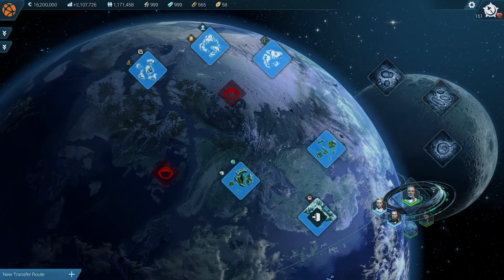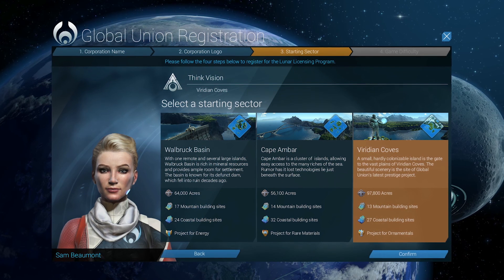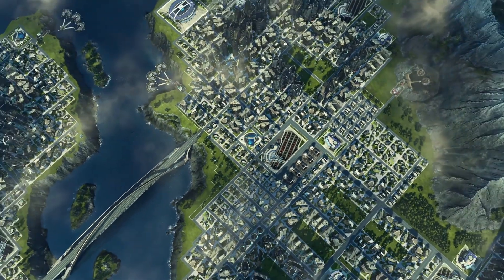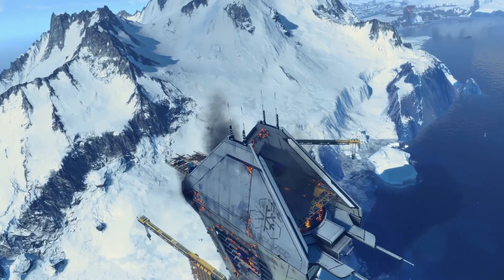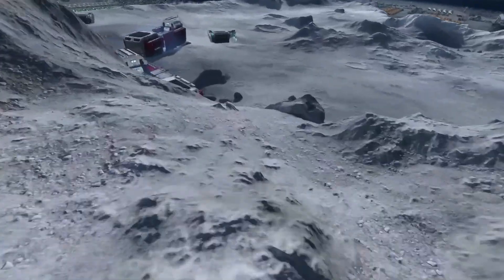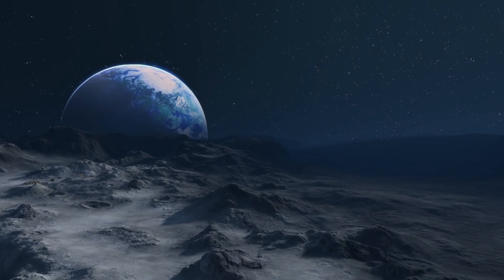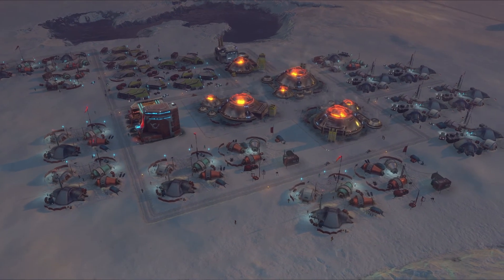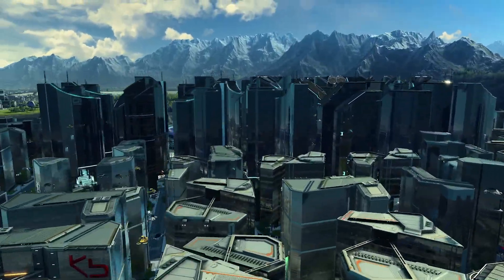Anno 2205 -- Multi-Session Gameplay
In Anno 2205 players will join mankind’s next step into the future, with the promise of building a better tomorrow by expanding into space. Players must develop rich metropolises on Earth that are capable of launching missions to the moon as they race to establish production colonies on the lunar surface. By mining the Moon’s resources to send back down to Earth, Anno 2205 players will receive the benefits of technological advancements and the tools to help expand their cities and transform them into thriving metropolises.